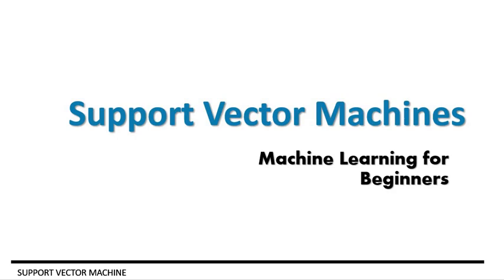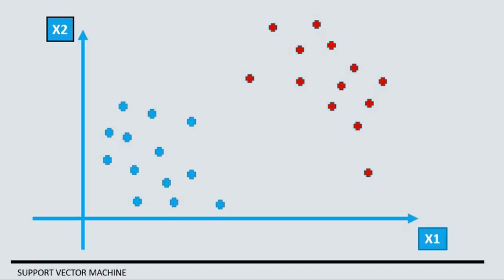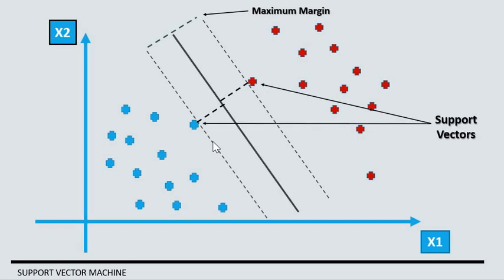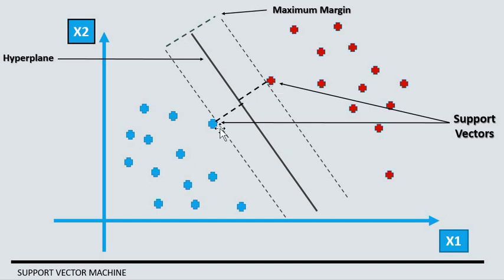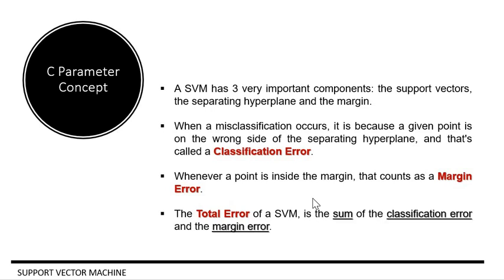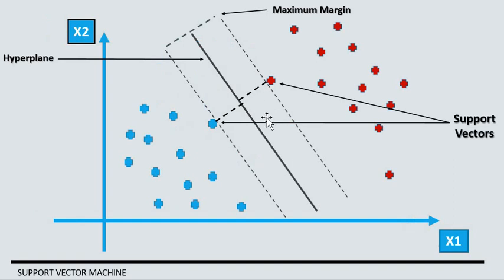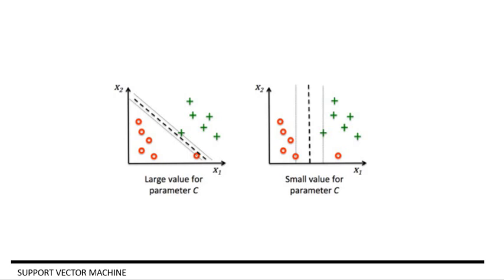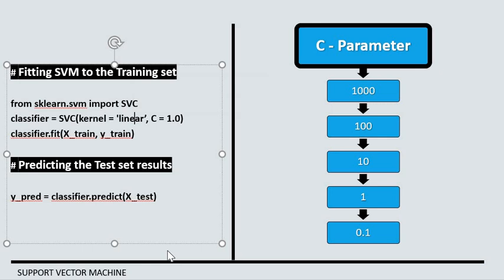Support Vector Machines - Clearly Explained!!!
In this video, we will learn the concept of support vector machines with its different parameter inputs in a very simple way of explanation.